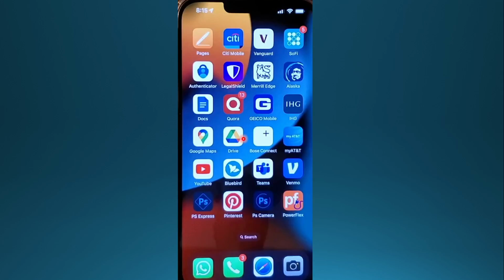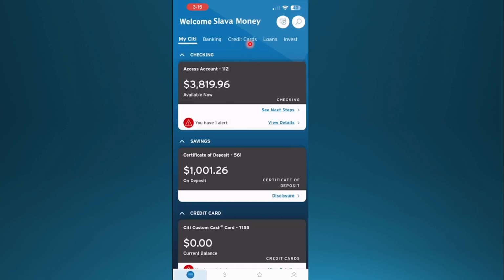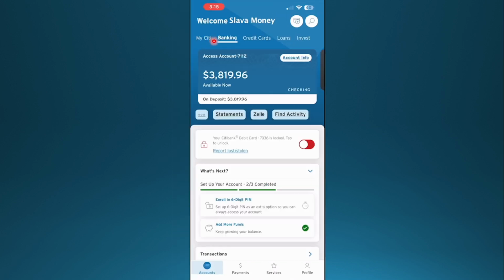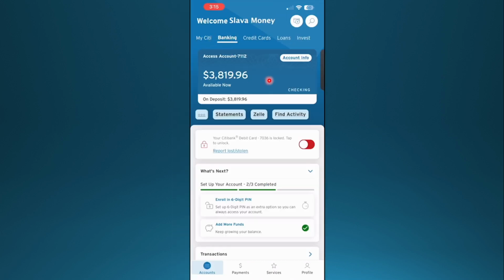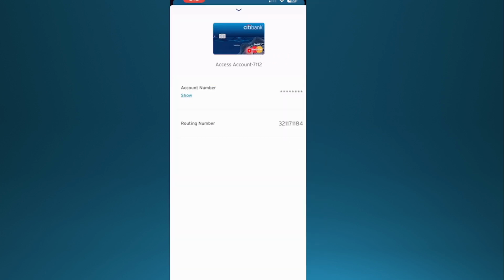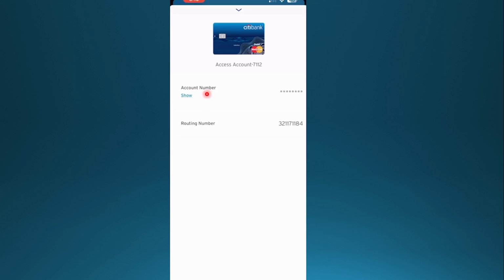How To Find Full Citi Credit Card Number Online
Need to access your full Citi credit card number online? This quick tutorial shows you how to safely find your complete Citi card number through the Citi website or app in 2026. Whether you’ve misplaced your physical card or need the number for an urgent online transaction, we walk you through each step clearly. For your security, always use trusted devices and log in through official channels.